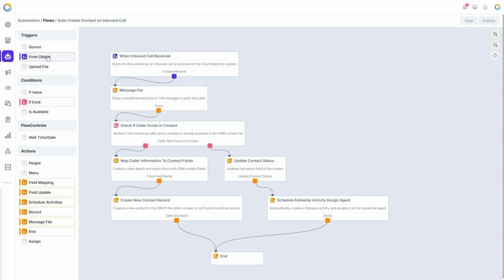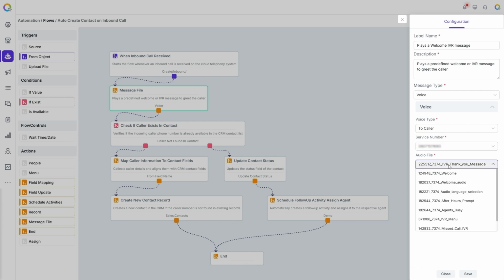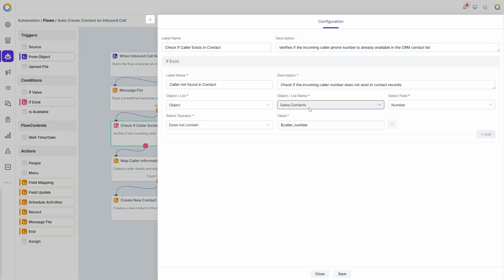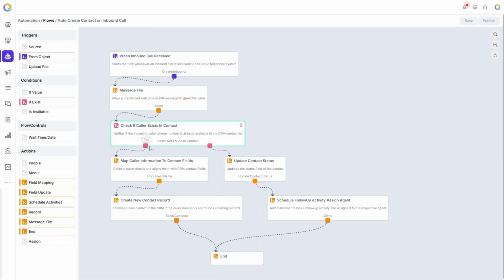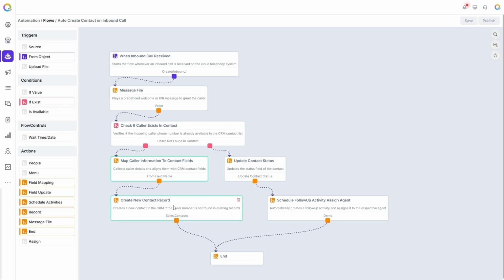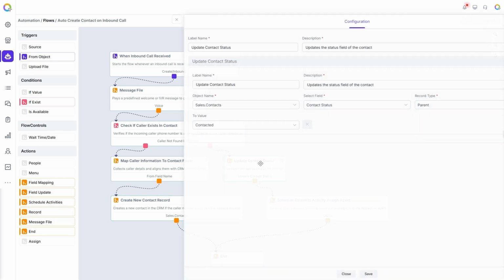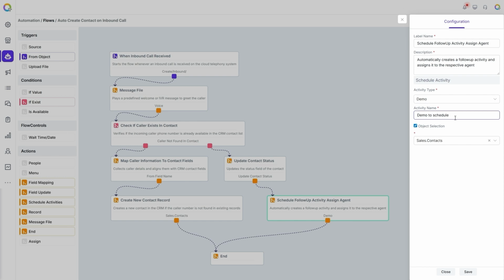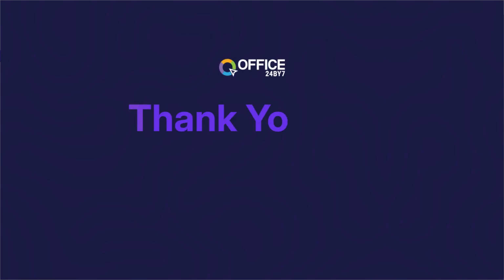Create Contact & Schedule Activity on Inbound Call | Office24by7 Tutorial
In this step-by-step tutorial, learn how to create a contact and schedule an activity automatically on inbound calls using Office24by7. This automation ensures that every incoming call is logged, a new contact is created if not already present, and follow-up activities are scheduled instantly for your agents.

In this video, you’ll learn:
- How to capture inbound calls as new contacts in Office24by7
- Automating activity scheduling (meetings, callbacks, follow-ups)
- Ensuring no lead or customer interaction is missed
- Benefits of inbound call automation for sales & support teams
- How Office24by7 improves productivity with CRM + telephony integration

With Office24by7, your business can save time, reduce manual data entry, and provide a seamless customer experience.

Timestamps:
00:00 Introduction
00:10 Triggering the automation with inbound calls
00:30 Welcoming the caller with a greeting message
00:59 Checking if the caller exists in the records
01:45 Mapping the information of new caller to contacts object
02:22 Creating a new record in contacts object
02:42 Updating the existing contact's status
03:05 Scheduling and asssiging demo activity to agent
03:31 Quick recap